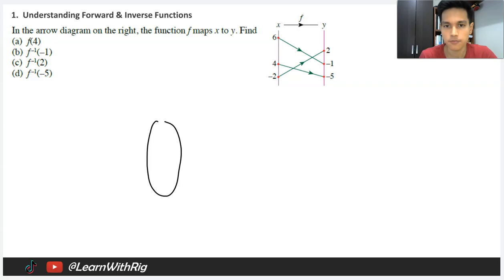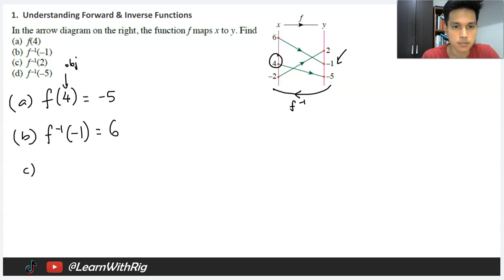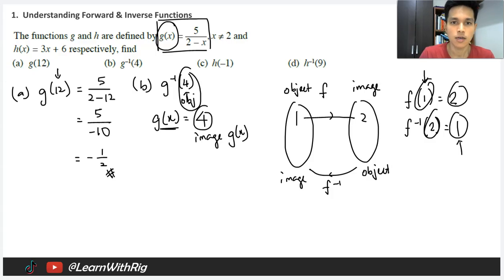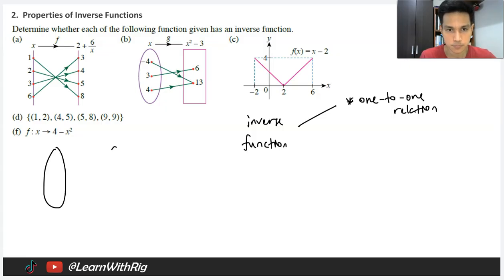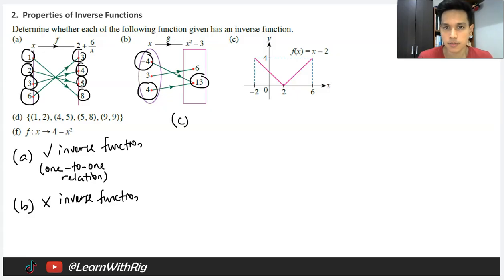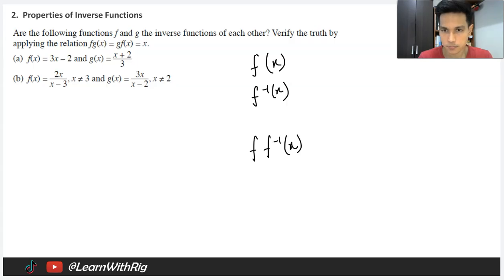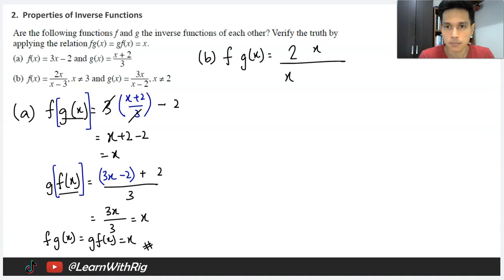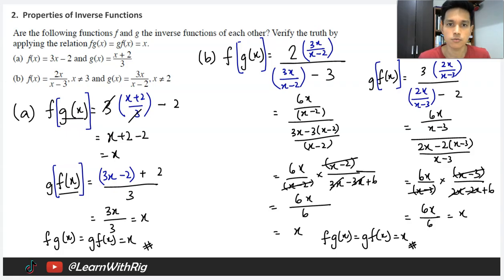[ADD MATHS] Form 4 Chapter 1 - Functions (Part 3a) | KSSM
This video covers the basics of ADD MATHS Form 4 Chapter 1 - Functions Part 3a [InverseFunction].